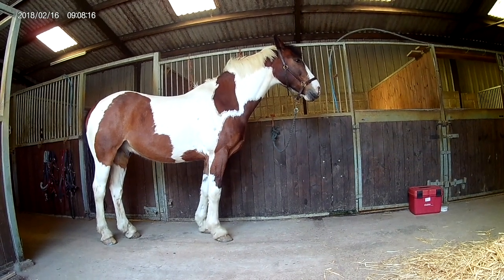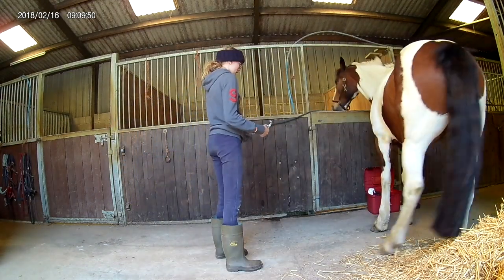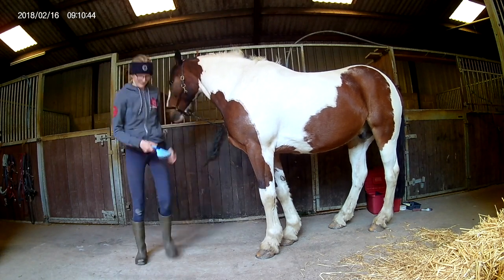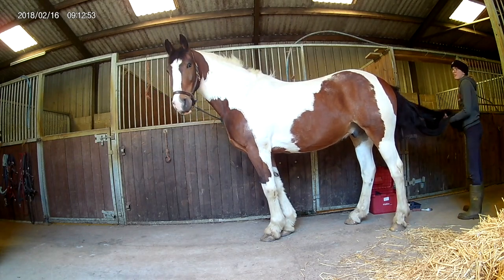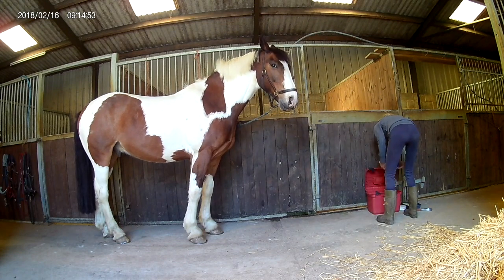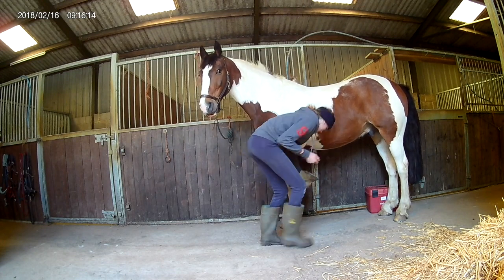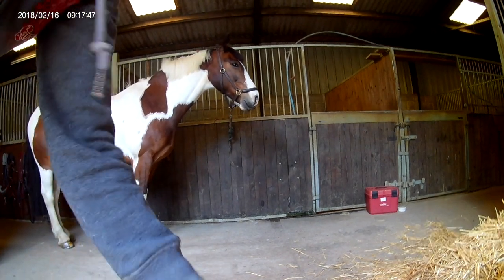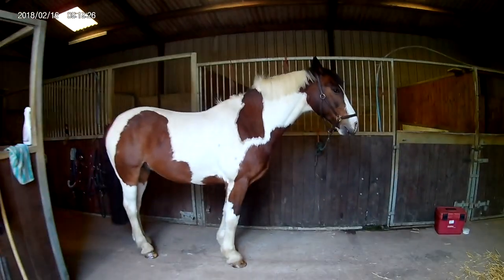grooming routine with vioce over // equines_and_emma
Hey guys,

Hope you enjoy this video of a grooming routine.

Scappchar - ebriggs1998
Also I have a tictok too called emmaandtheequines

Feel free to send me any video ideas on them fo rme s i was really appreciate it.